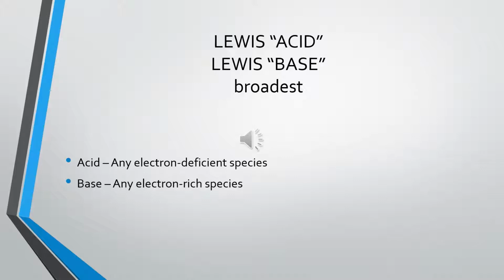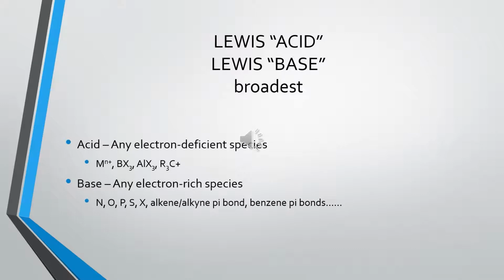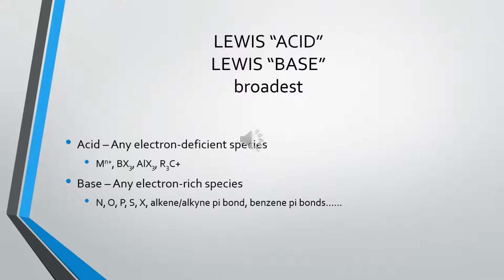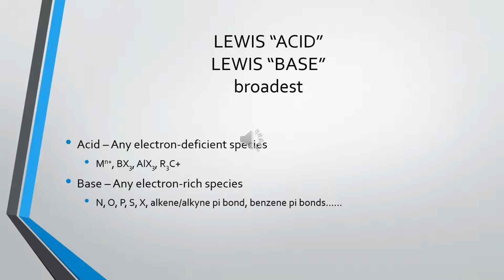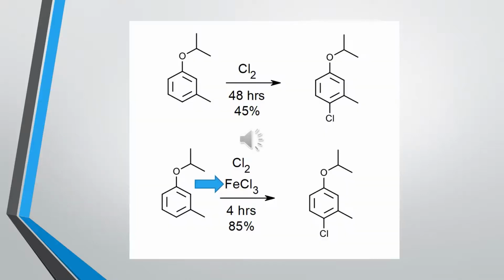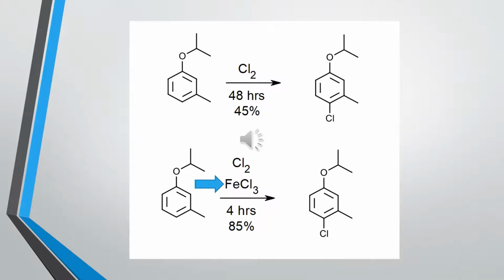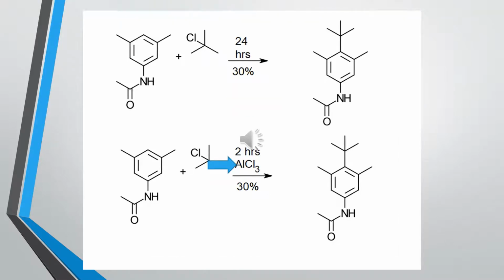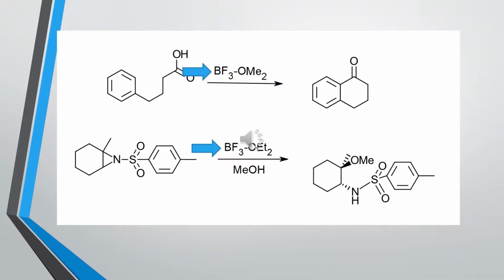Part 10 2 - Lewis Acids and Bases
A supplemental video lesson providing an introductory level of Lewis acids and bases in organic chemistry.